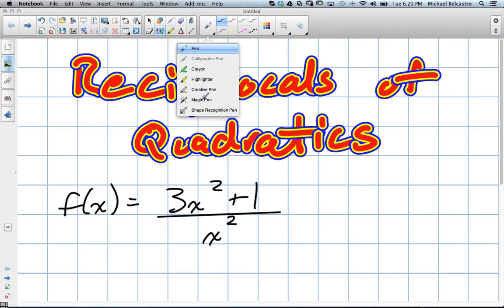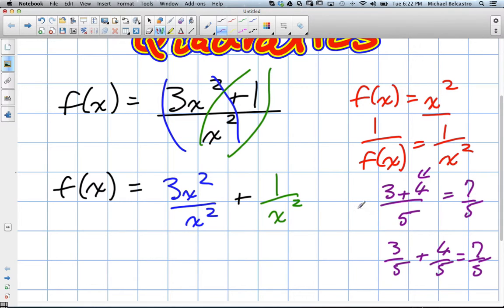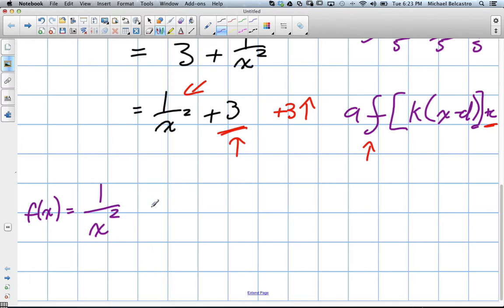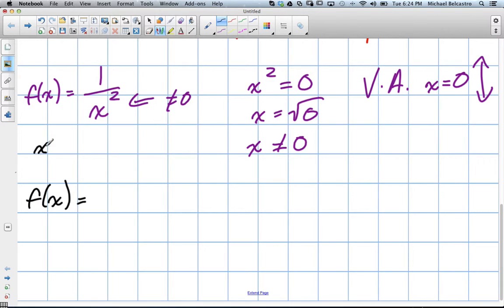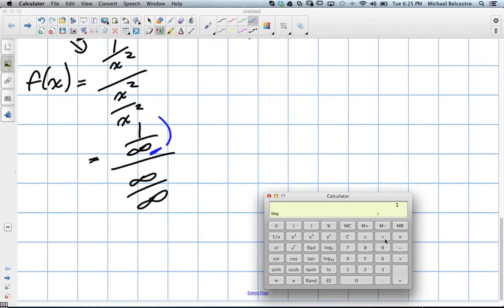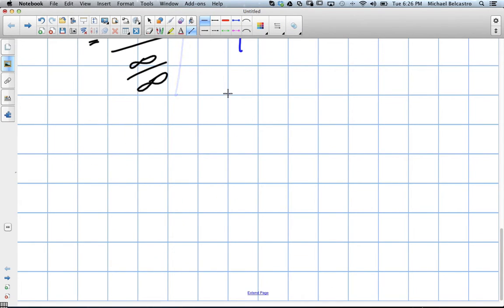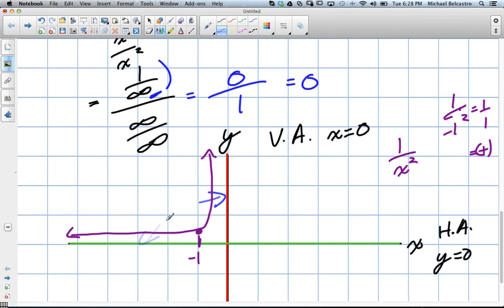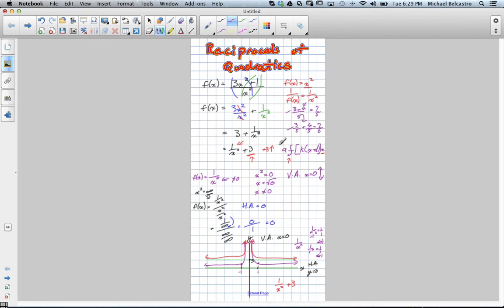Translating Reciprocals of Quadratics Grade 12 Advanced Functions Lesson 3 2 10 8 13)